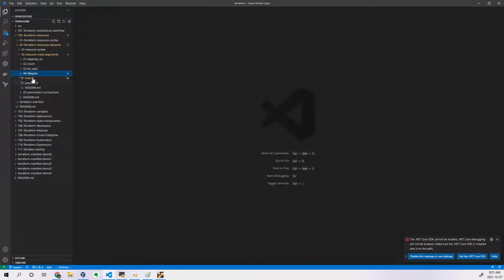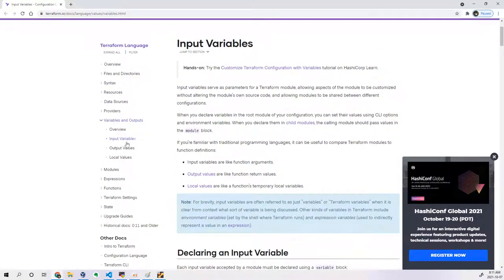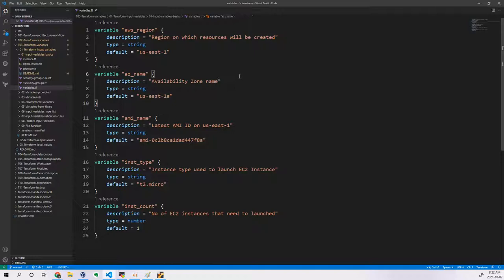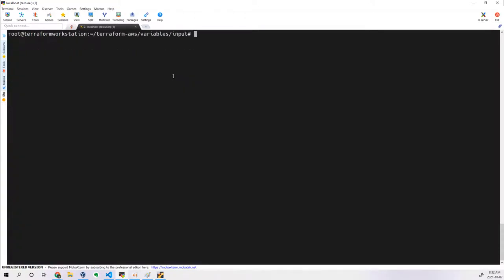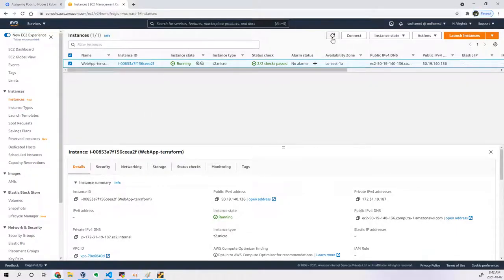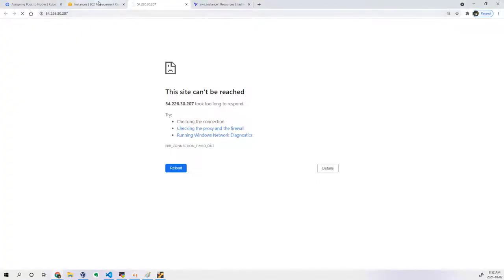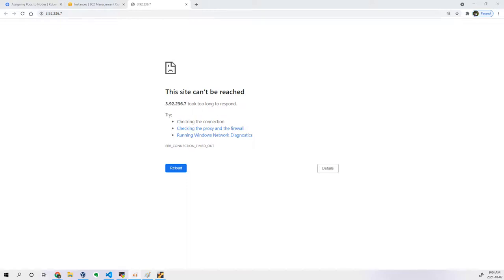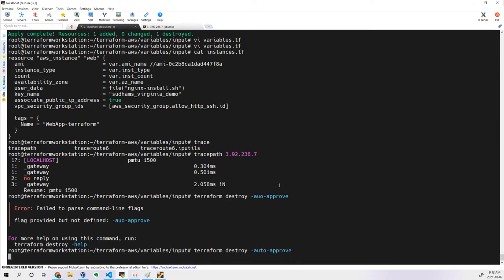Terraform Variables - Part1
Terraform variables explained in details with examples.